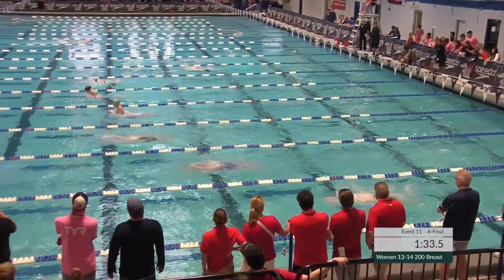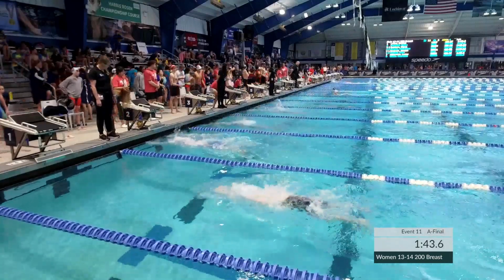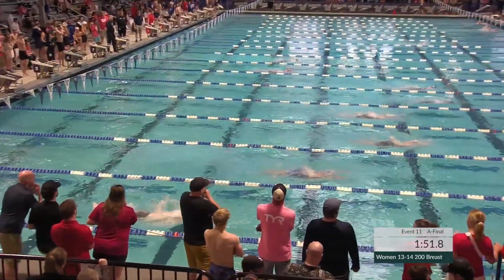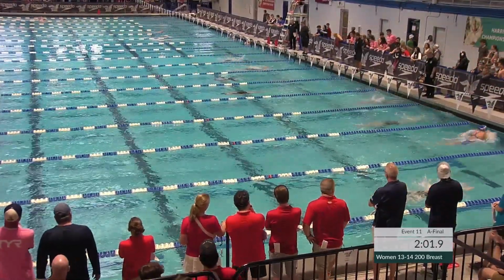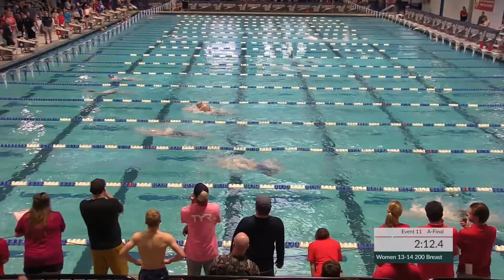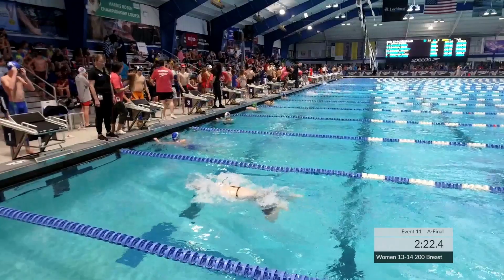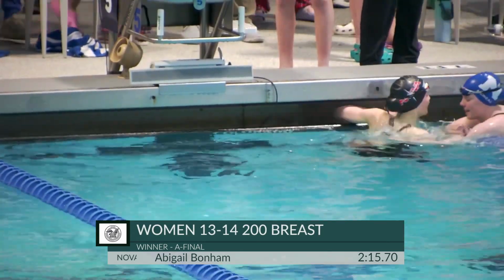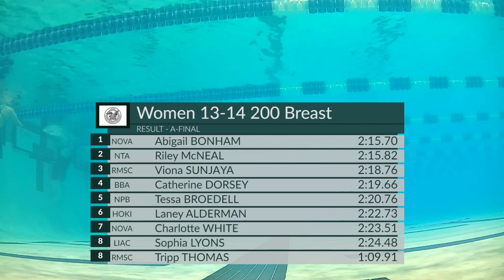Women's (13-14) 200 Breaststroke A Final - Abigail Bonham competes for first place & meet record